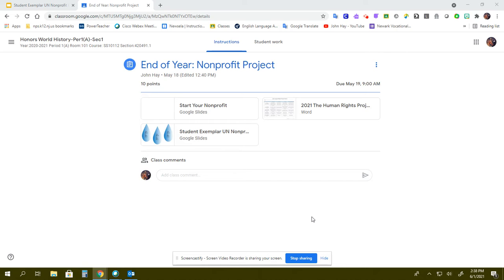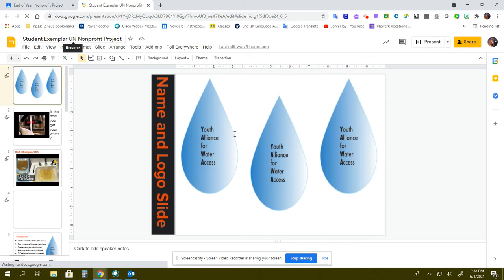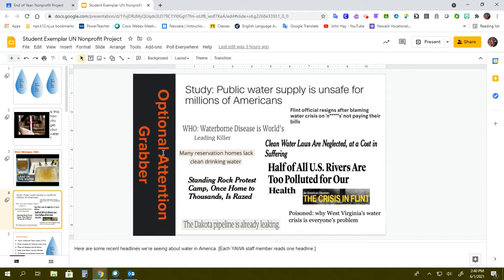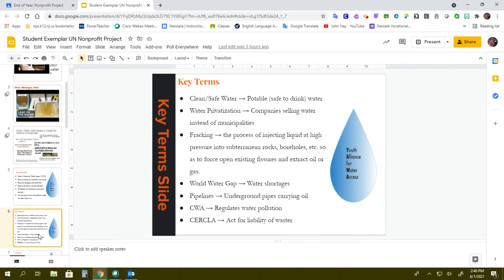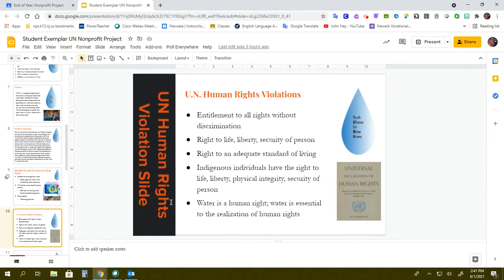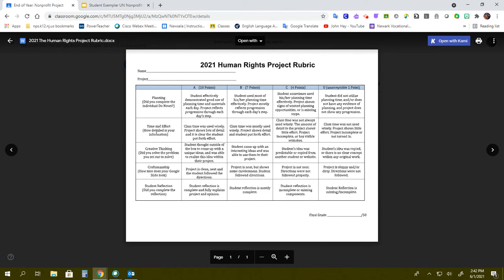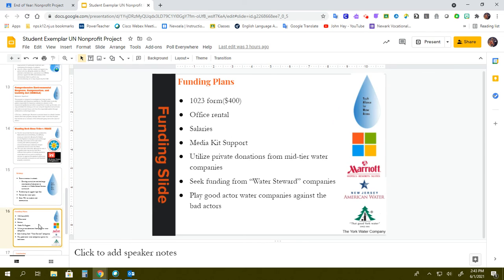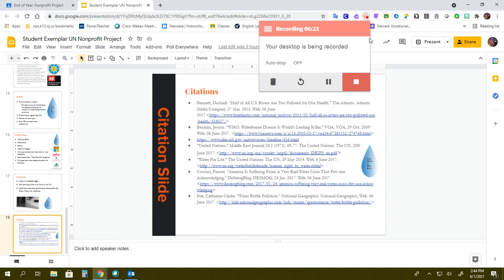Explaining the Exemplar